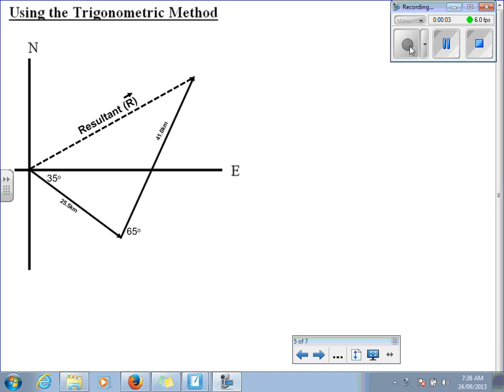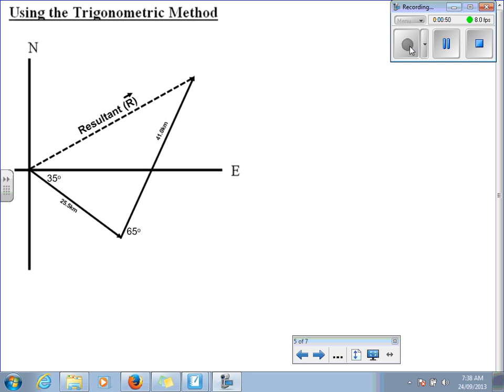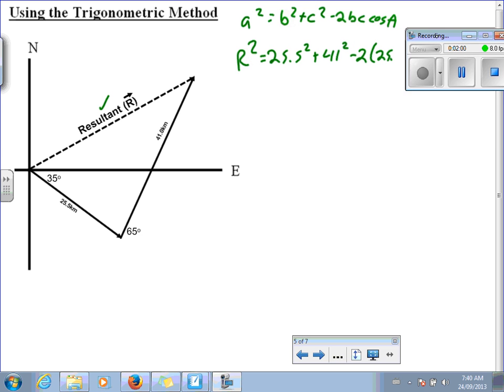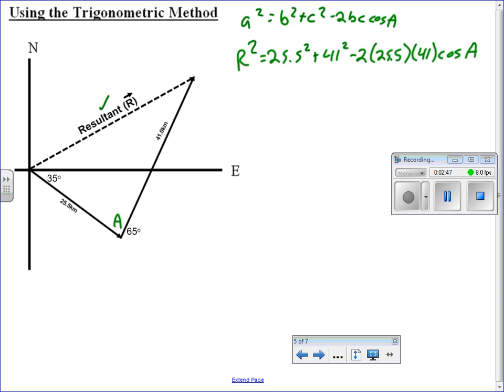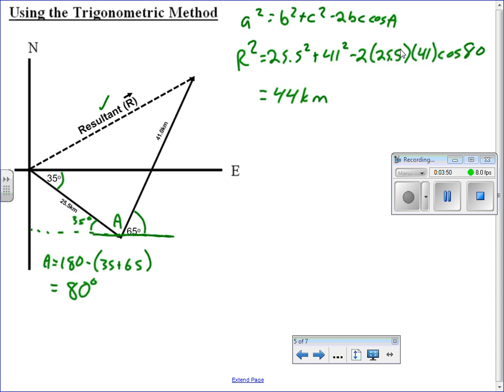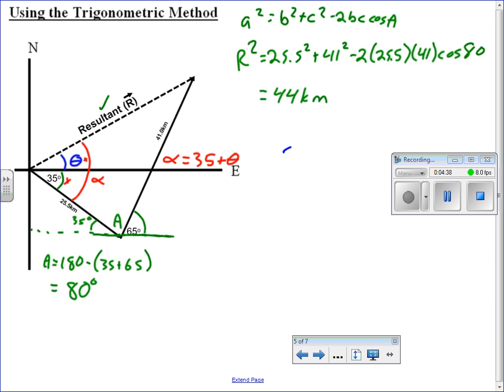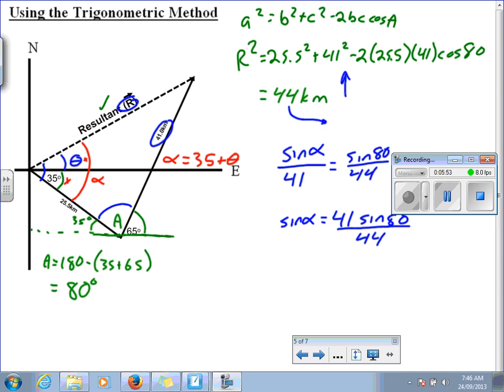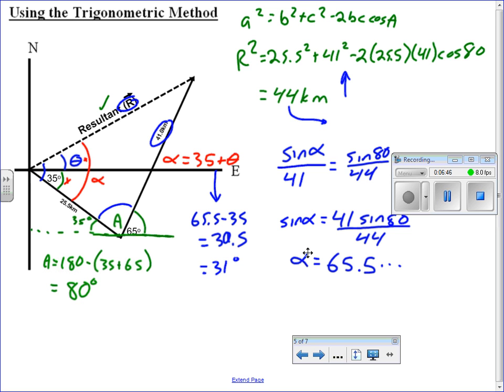Kin 08 Hiker Trig Method